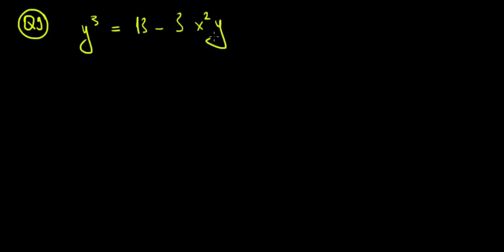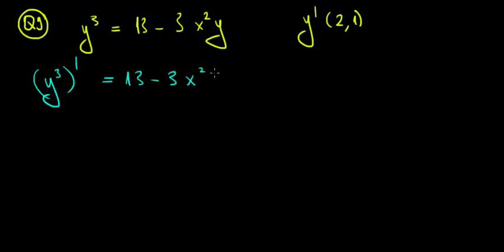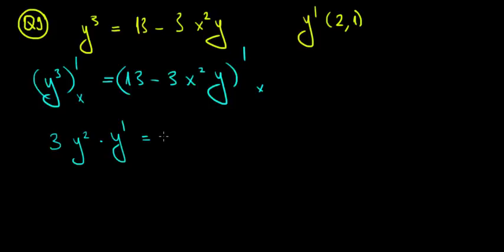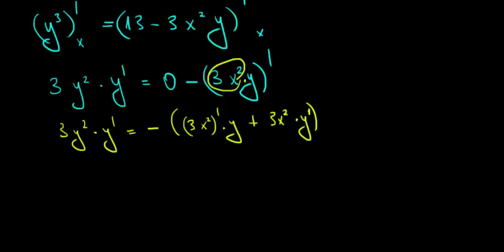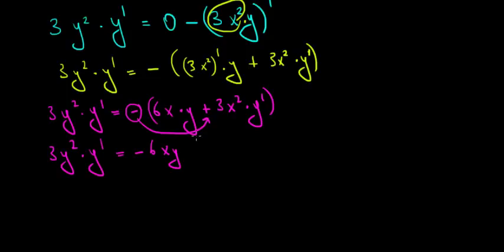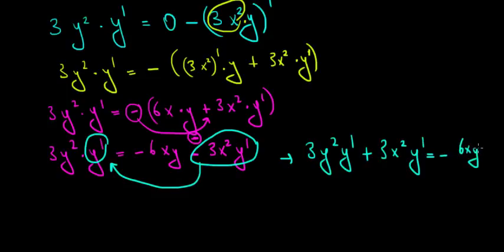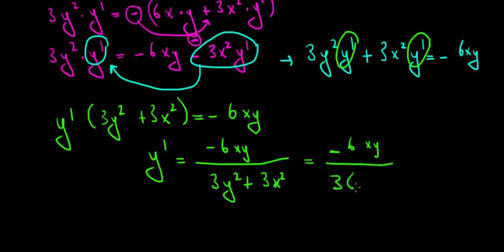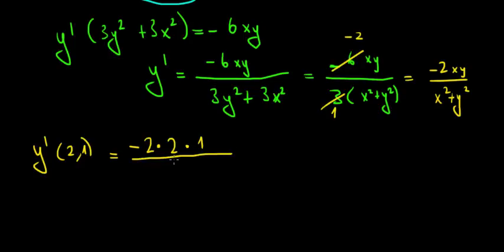Erasmus University Rotterdam I IBEB Math 1 I Midterm 1 2015 Q9 I Implicit Differentiation